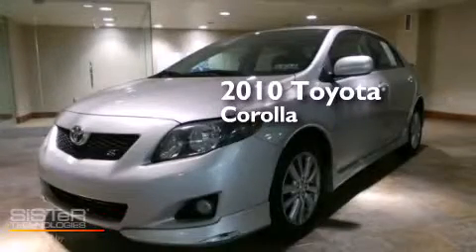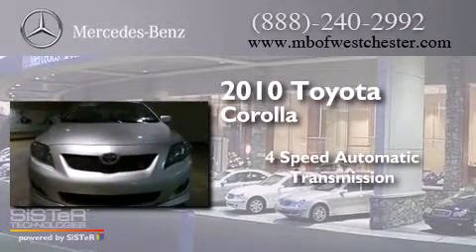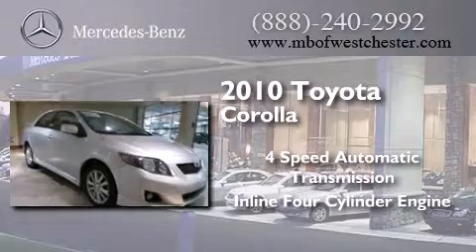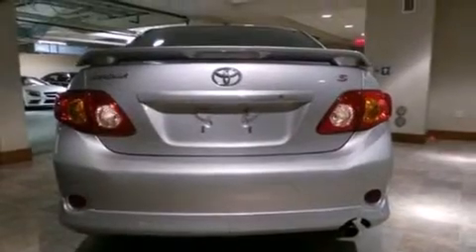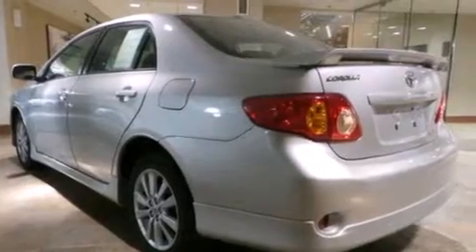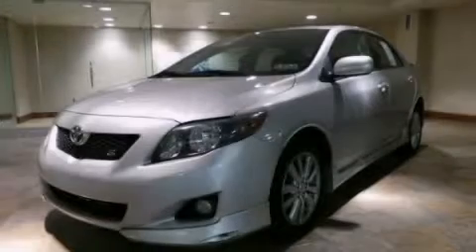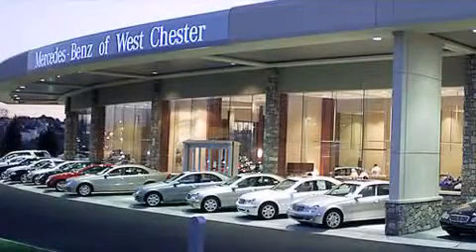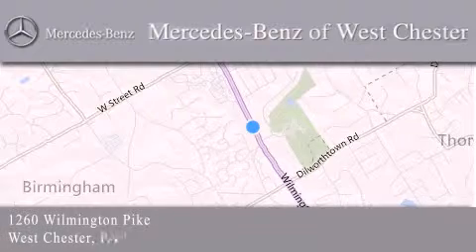2010 Toyota Corolla West Chester PA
We have been honored to serve the West Chester PA area , we promise that your experience at our dealership will exceed your expectations ! Year : 2010 Make : Toyota Model : Corolla Engine : Gas I4 1.8L/110 Trans . : Automatic Exterior : Classic Silver Metallic Miles : 52,910 Interior : Dark Charcoal Stock : AZ334779T Mercedes Benz of West Chester 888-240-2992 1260 Wilmington Pike West Chester , PA 19382